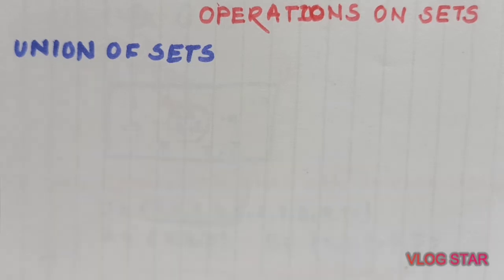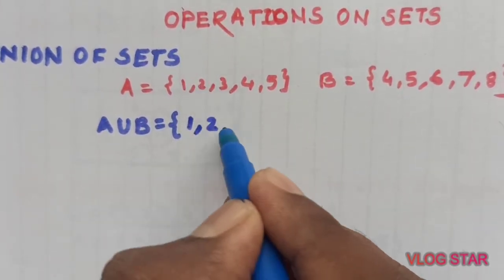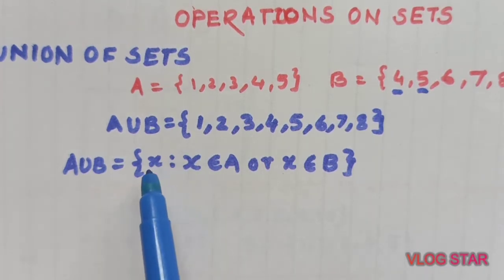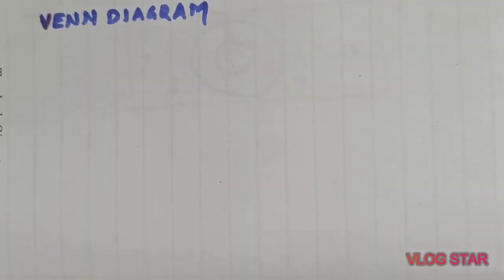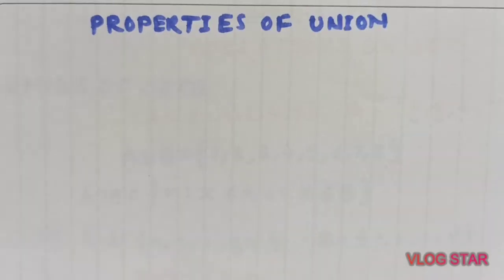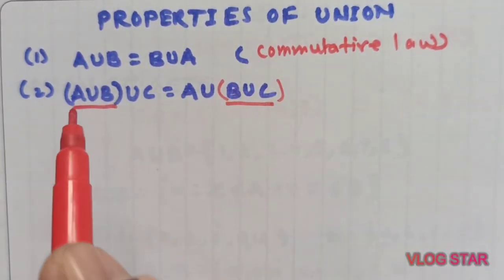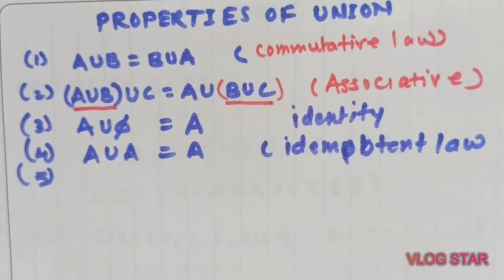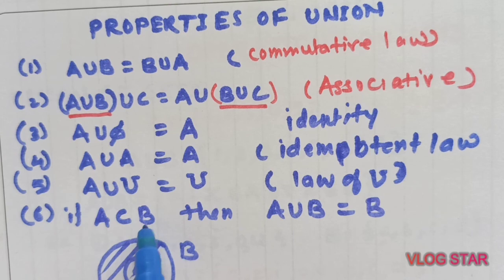CBSE Class XI SETS/Operations on Sets/Union of Sets /Vishwanath Sir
Easy way to understand concept of Union of sets